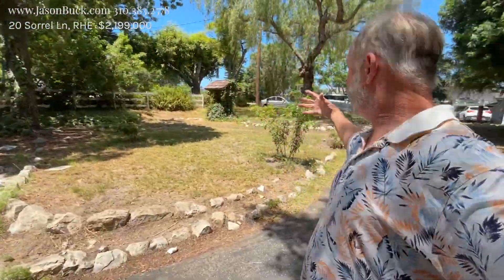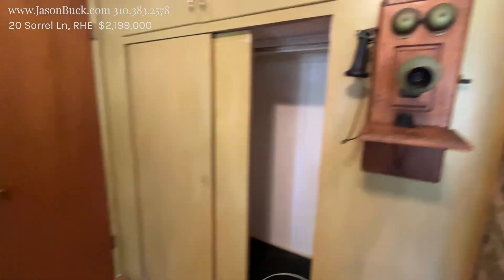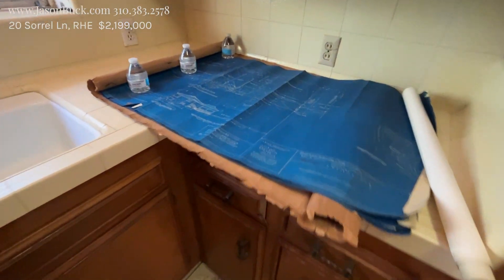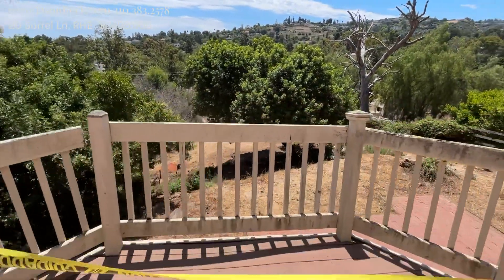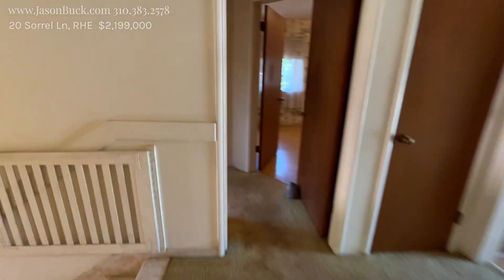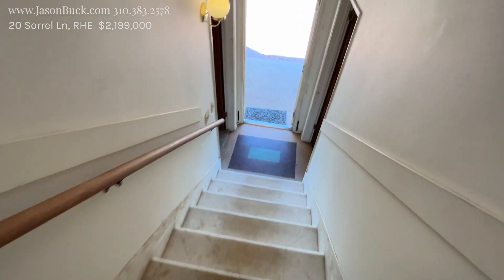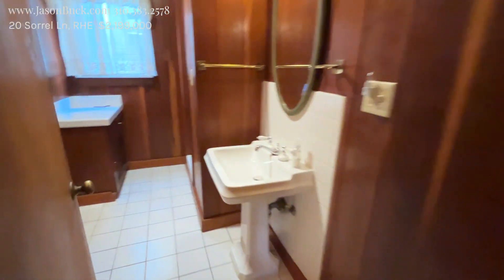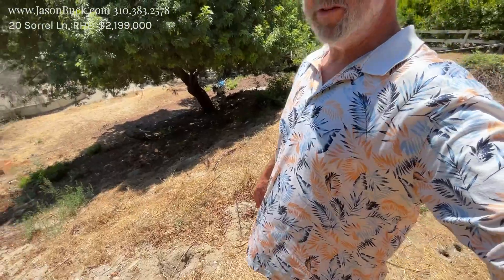Inside an Amazing Opportunity on a Large Horse Property Lot at 20 Sorrel Ln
takes you Inside an Amazing Opportunity on a Large Horse Property Lot at 20 Sorrel Ln.

Introducing an incredible real estate opportunity that promises an extraordinary lifestyle at 20 Sorrel Ln. This remarkable property boasts a spacious 5-bedroom, 3-bathroom home with a sprawling 2,806 square feet of living space, perfectly nestled on an expansive lot spanning 22,271 square feet.

Surrounded by the beauty of nature and offering the allure of horse-friendly grounds, this estate presents a rare chance to indulge in both luxurious living and rural charm. The meticulously designed residence features a harmonious blend of modern elegance and comfortable living, providing ample space for relaxation and entertainment.

Step inside to discover a thoughtfully designed interior, where each room exudes warmth and sophistication. The well-appointed bedrooms offer retreats of comfort, while the bathrooms boast contemporary finishes that complement the home's overall aesthetic. The open-concept living areas seamlessly connect, creating a versatile space for hosting gatherings or enjoying quality family time.

The property's generous size provides endless possibilities for outdoor activities, and the inclusion of horse amenities adds to its allure. Whether you're an equestrian enthusiast or simply yearn for the tranquility of a spacious lot, this property offers a slice of paradise.

Nestled in a desirable location, 20 Sorrel Ln strikes the perfect balance between urban convenience and rural bliss. Don't miss out on this amazing opportunity to own a piece of real estate that embraces the beauty of nature, sophisticated living, and the potential for creating cherished memories.